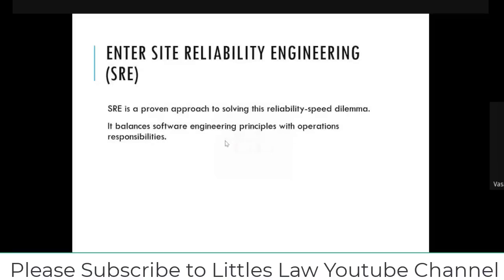SRE Training | Let's Understand the World of SRE